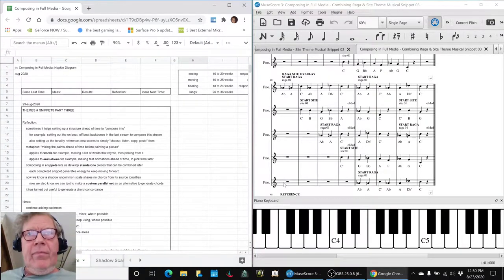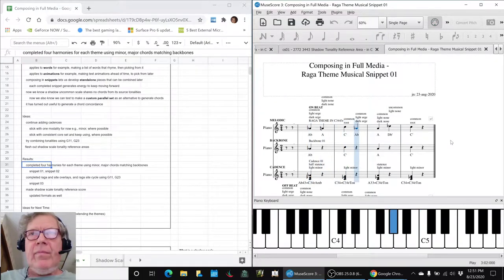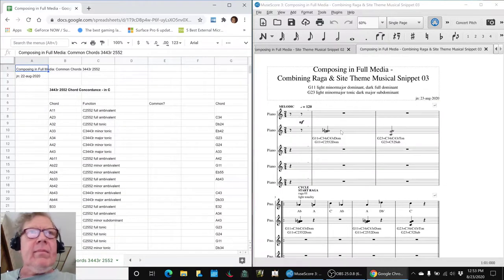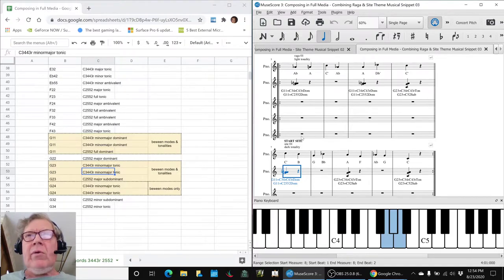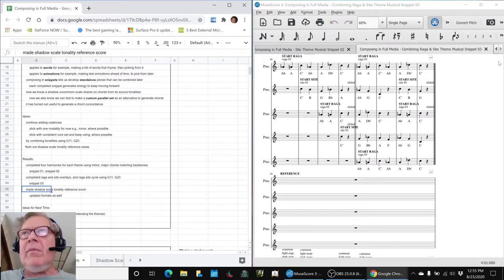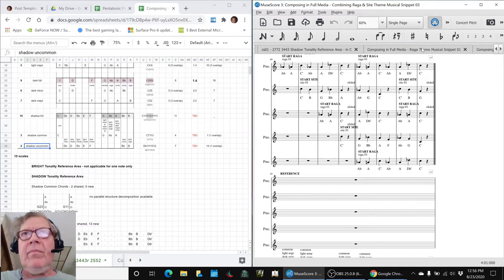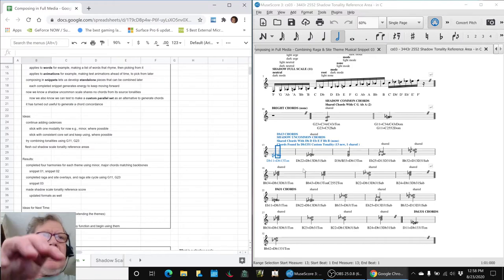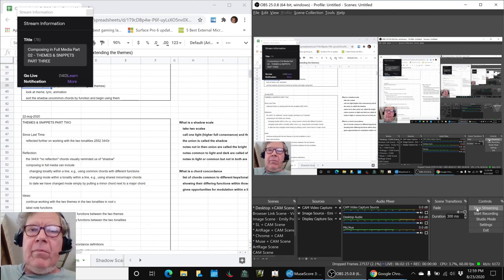Composing in Full Media Part 02 THEMES & SNIPPETS PART THREE Stream Highlight 23 Aug 2020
trial harmonies, overlays, and cycles are completed, as well as a shadow scale tonality reference